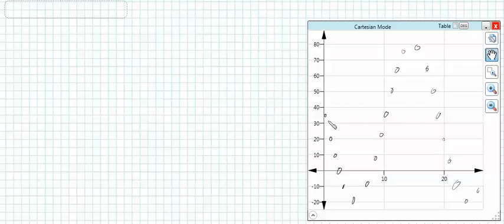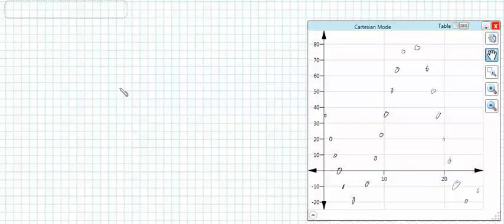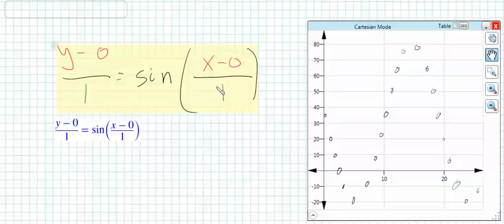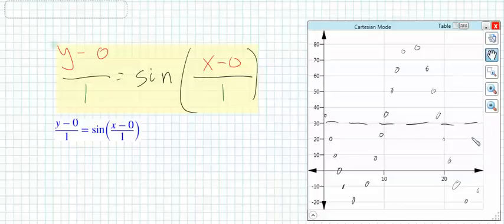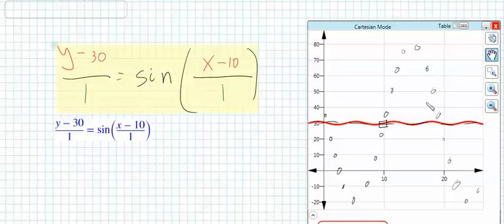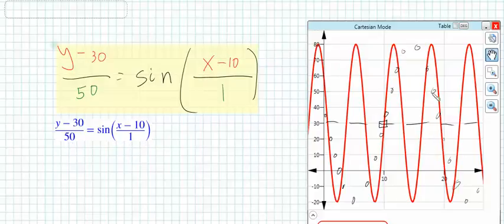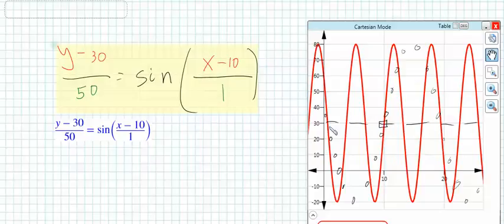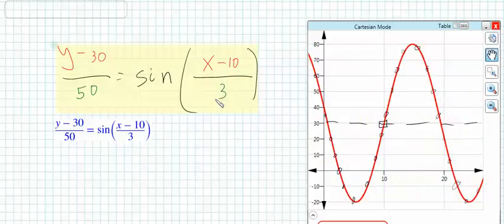Modeling with y = sin x (FluidMath video)